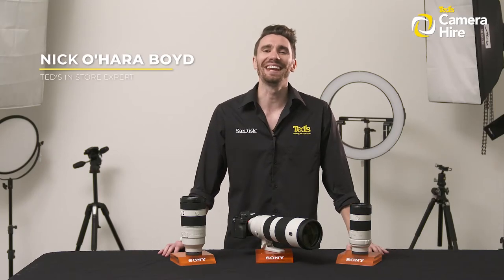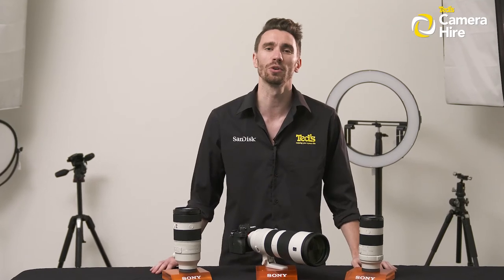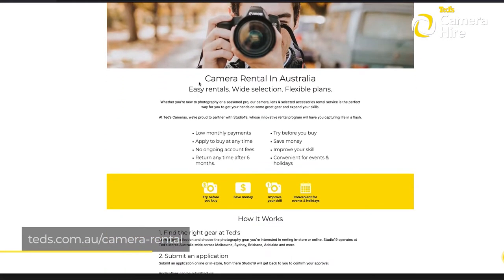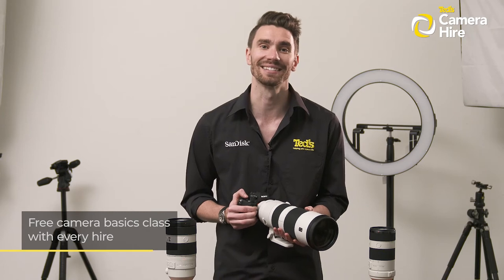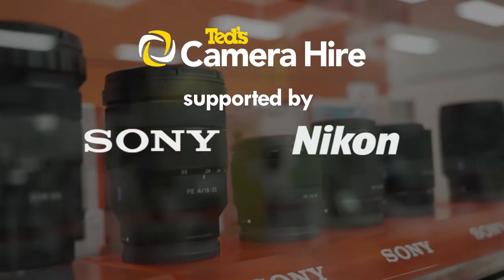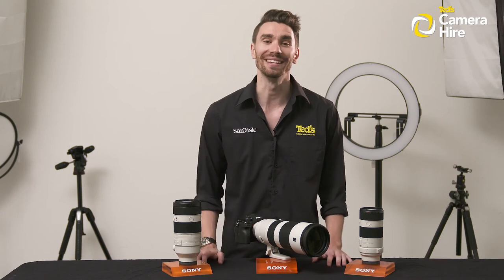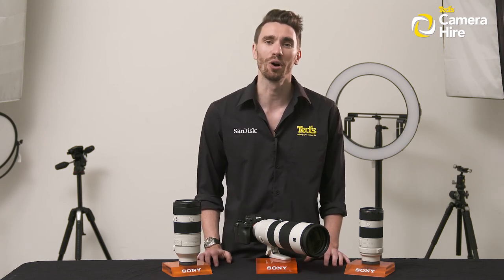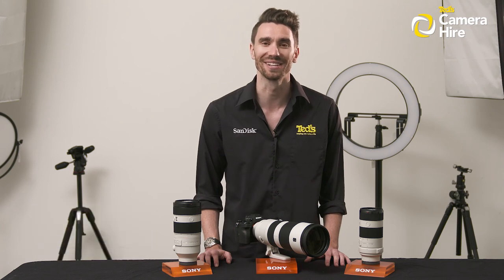Ted's Camera Hire is now available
Introducing our latest service Ted's Camera Hire.
Want to hire a good quality camera or lens for a special occasion, job or event coming up? Make the right decision! Test out and learn with Ted’s Camera Hire.
We are also offering a FREE Camera Basics class when you hire gear from us. Find out more via the website link in our bio

*Cost valued to 2 days of the hire fees. The customer must hire equipment for more than 48 hrs to be applicable. Identification, medicare card and security deposit required to complete hire.